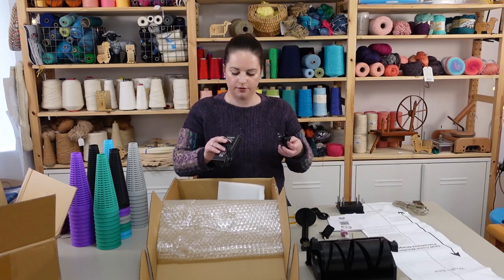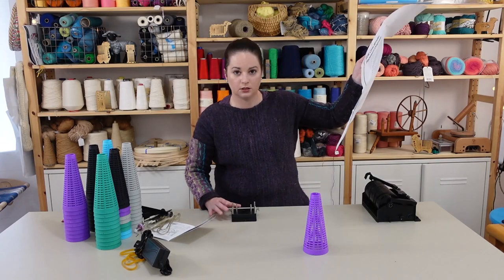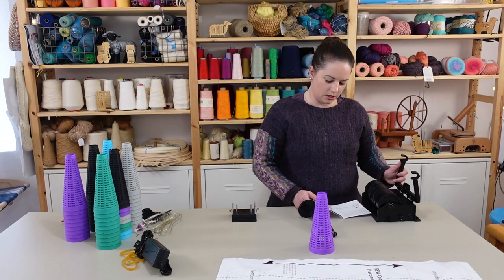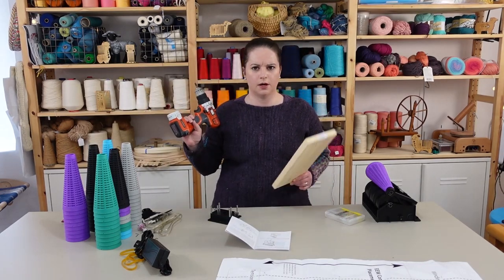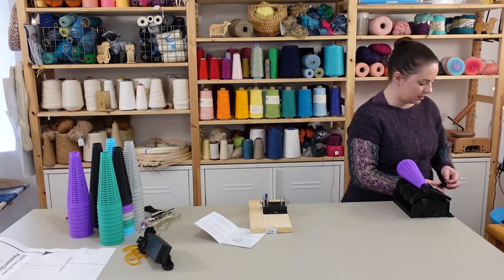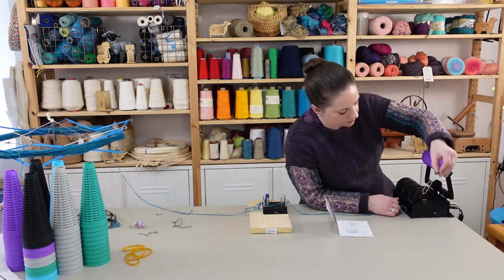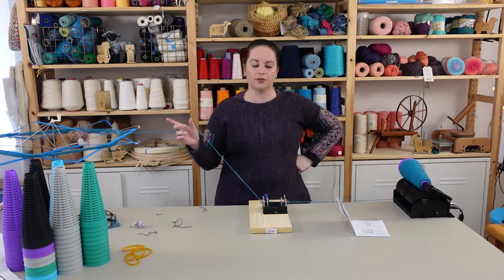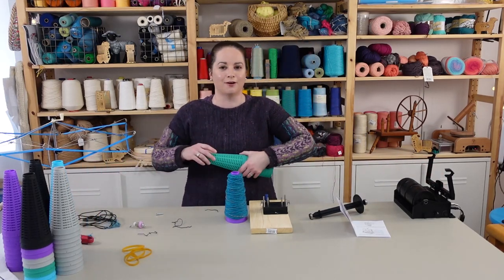Setting up the Electric Eel Cone Winder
I was able to back the Electric Eel Conewinder's Kickstarter. Rewards just shipped, and I finally got to try it out!

Why use a conewinder instead of a ballwinder? Having your yarn on a cone makes it easy to keep it stable, especially when you're unspooling large amounts of yarn at a time. Yarn also feeds more evenly off a cone. This is particularly true for machine knitters and weavers when they're warping.

This is a really great product, and I'd highly recommend it if you're in the market for a conewinder.

As of today, there are a handful available on the Electric Eel website (no waiting for a Kickstarter!) and more coming in January or February 2024.